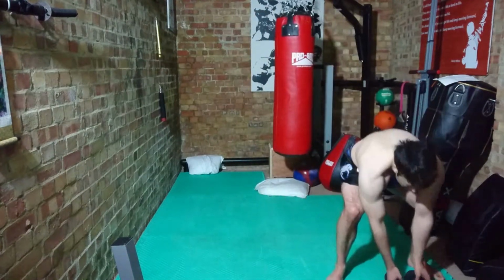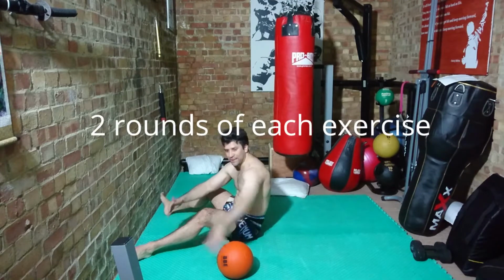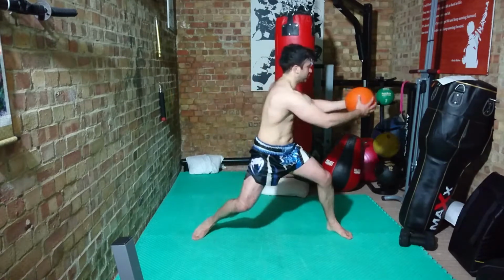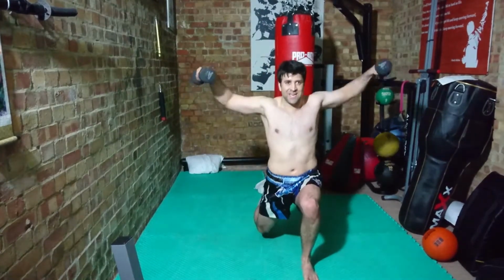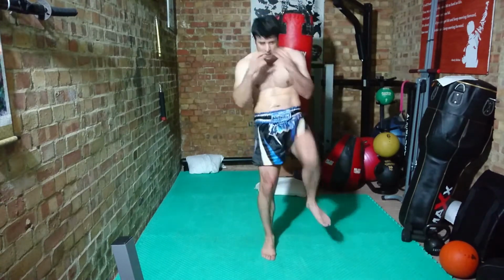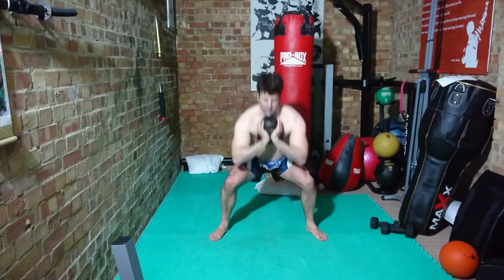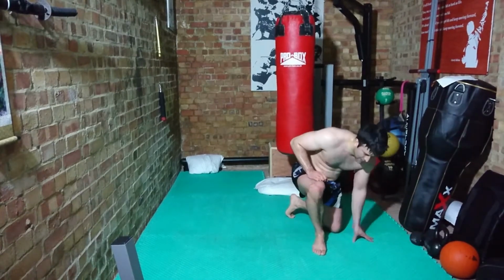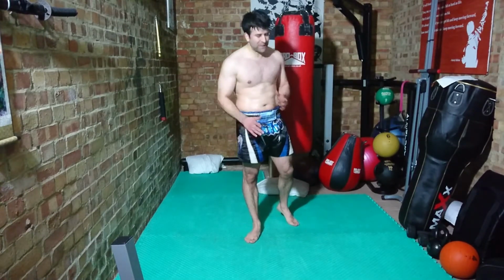25 Minute Total body Workout Martial Arts and Weight Training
Click below if you need to train like a Fighter

I use turmeric for total health protection, including to support circulation, heart health, mobility/flexibility for joints (stiffness), sleep quality and a stronger immune system.

Click Below if you need to reduce your Belly Fat, Reduce chance of Injury and Boost Energy Levels. This link is the key to any program/training you undertake.

25 Minute Total body Workout
Cardiovascular and weight training combined. All rounder. Help improve your fitness and burn body fat. Tone up & condition your legs, core and upper body. Also aiming to help with your speed, balance and flexibility. Non stop for around 20-25 minutes working on 30 seconds with each exercise. (You can go up to 45 seconds or even 1 minute.) 2 rounds of each exercise Your trying to train without rest. But if you are a beginner then you can have a little break after each sequence.

Warning & Safety Information
It is advised that you talk with your doctor before you start becoming more active or before you take part in a fitness workout. Ask your doctor about what type of exercise is suitable for you.
The video’s on this channel are NOT able to provide you with medical advice with regard to your medical fitness and the information provided is used as a guideline to the limitations of your ability to exercise safely.
If you wish to participate in activities which may include aerobic exercise, resistance exercise, boxing & kickboxing, including the use of equipment and stretching/yoga. Your participation in these activities involves the risk of injury and even the possibility of death. The Instructor/coach/trainer is not liable for any injury or other loss that allegedly results either directly or indirectly from the watching or taken part in a training video.
You must understand that the use of the video exercises/activities from the channel is solely at your own risk.